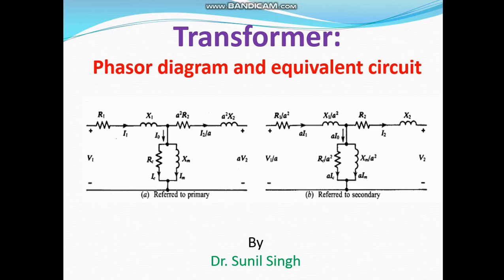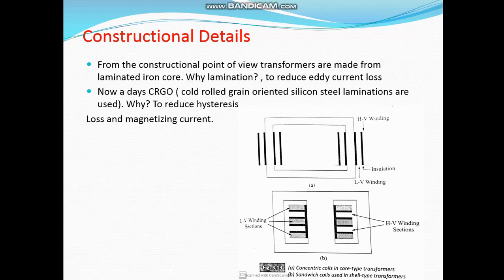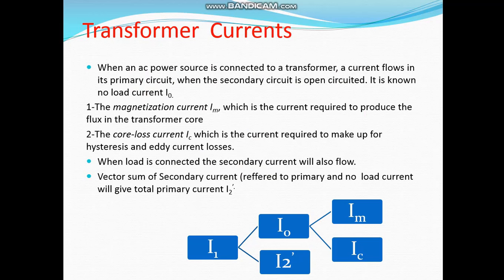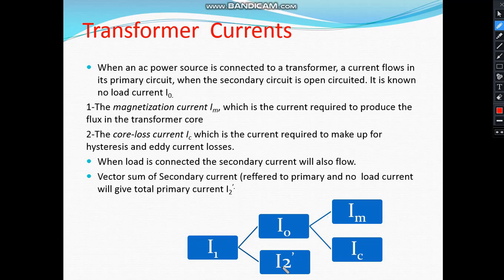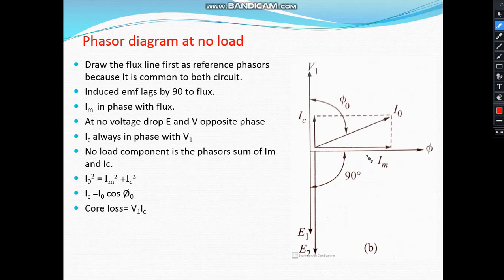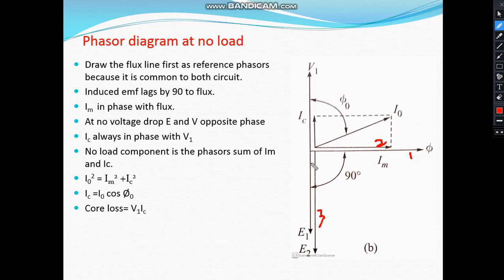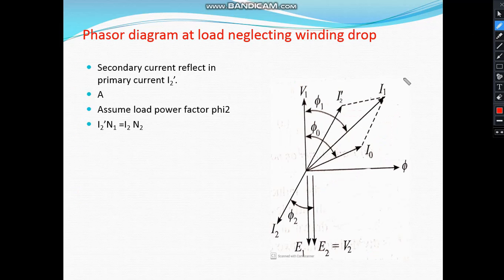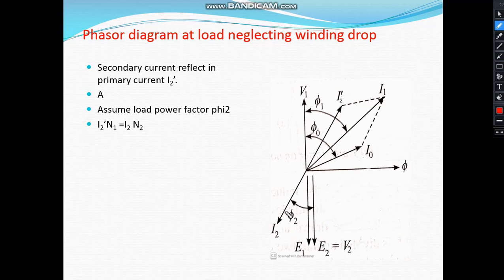Transformer lect 3 || Phasor diagram of transformer || GATE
Phasor diagram of transformer
This video discribe how to draw phasor diagram of single phase transformer. different currents of transformer and their phasor relations. phasor diagram neglecting the winging resistance and inductance. it is useful to GATE, B Tech, PSU and diploma in Electrical Engineering.
This video includes:
1. How to draw the phasor diagram of transformer
2. phasor relations of exciting current, magneting current, and no load current.